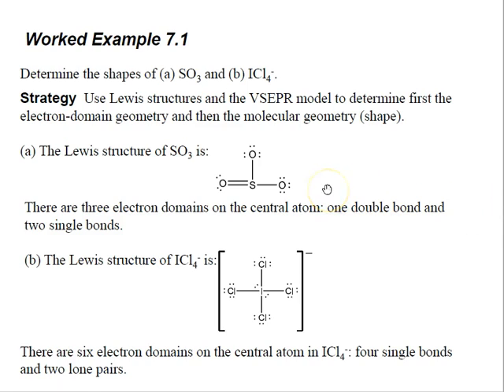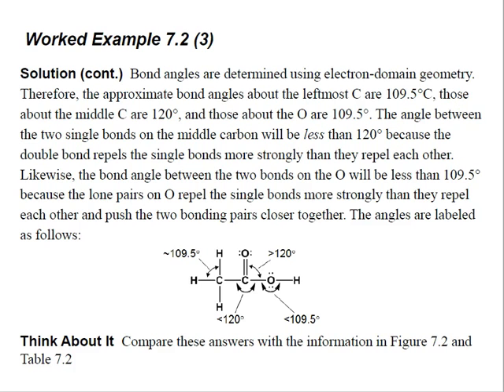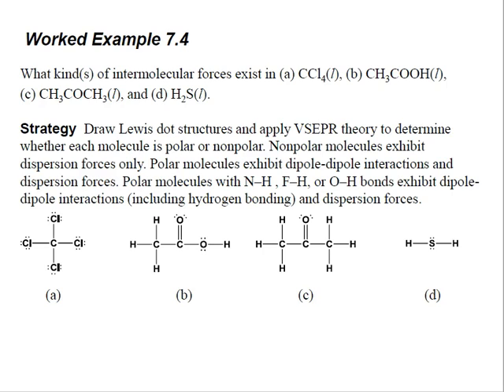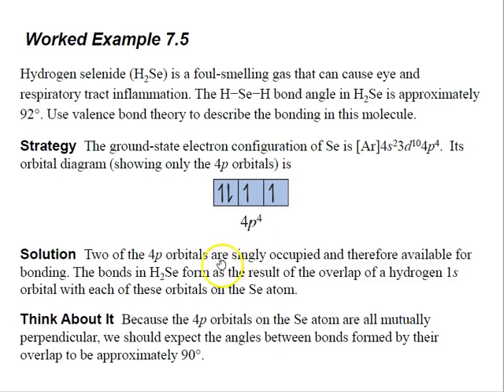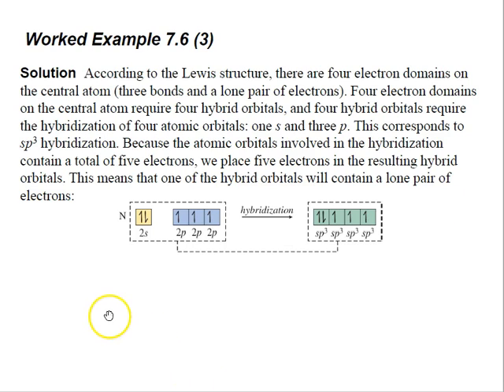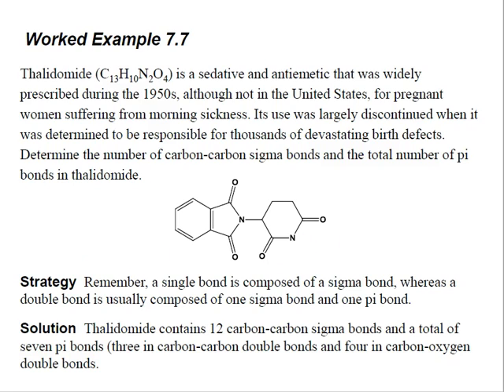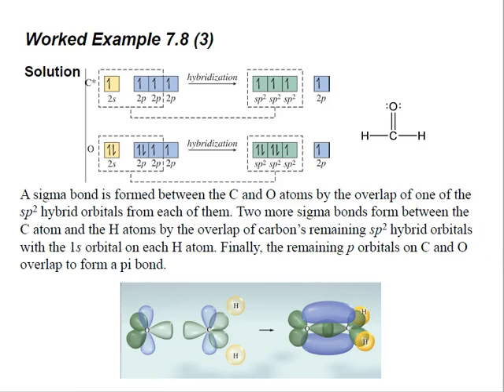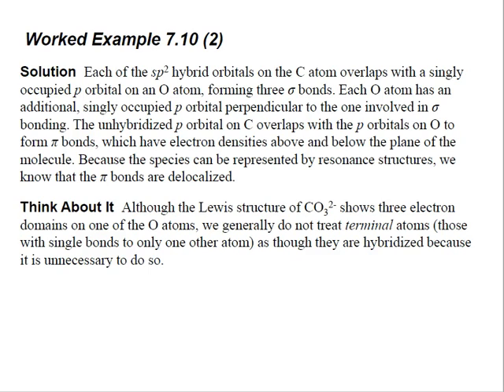CHM 111 Chapter 7